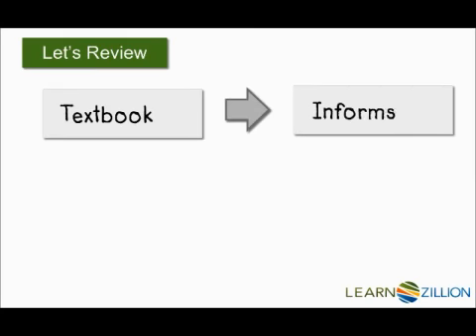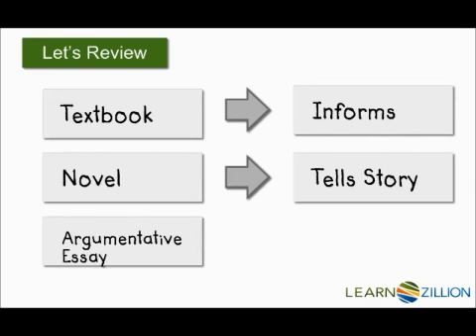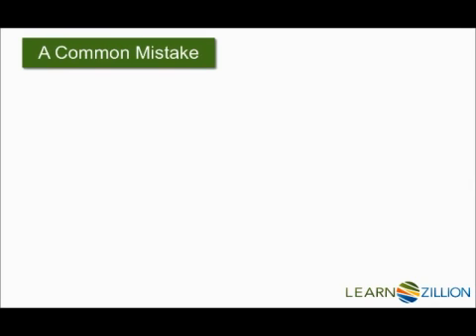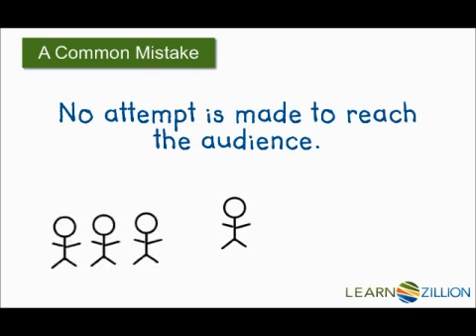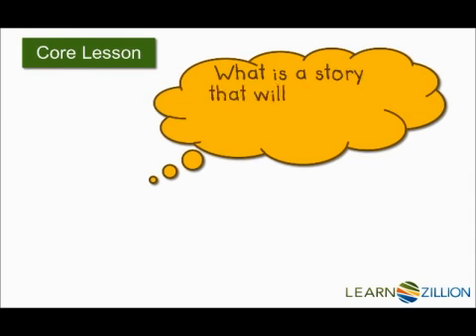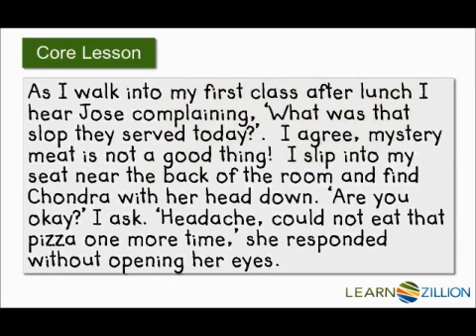1 - Revise argumentative writing to target a specific audience